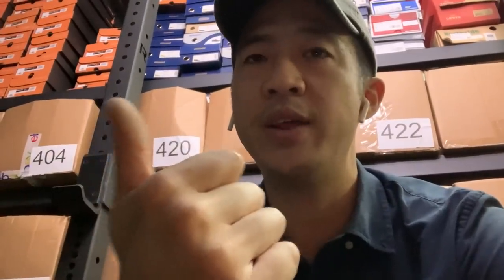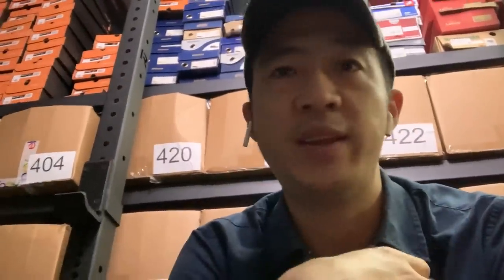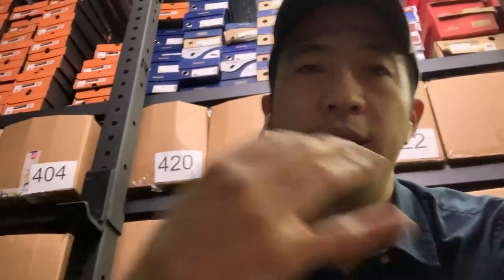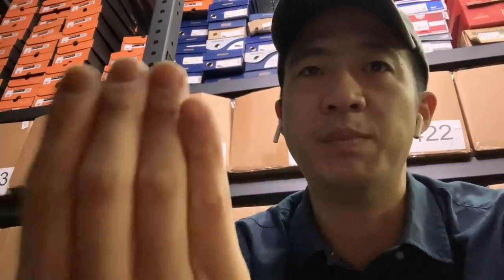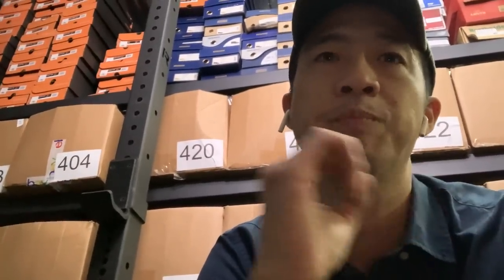ONLY 2 Ways To Be Successful on eBay (CHOOSE WISELY)